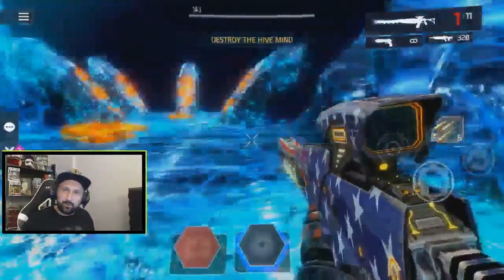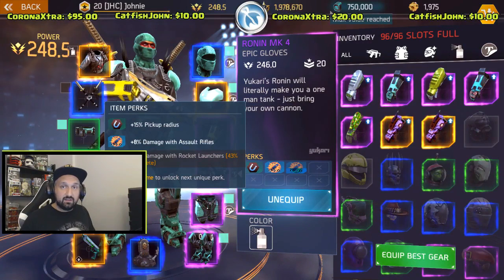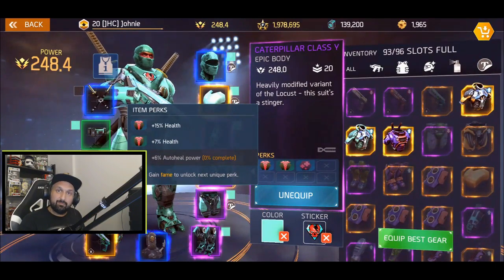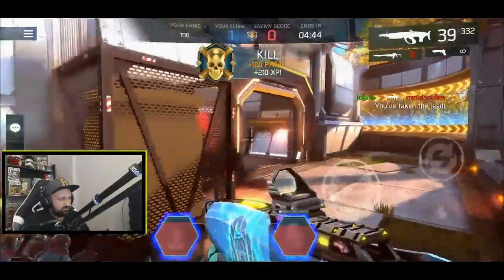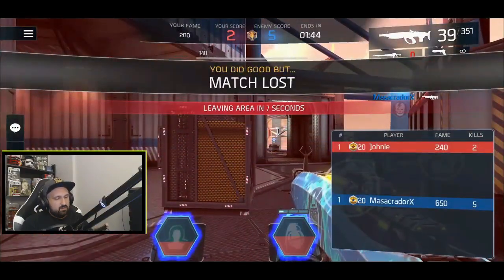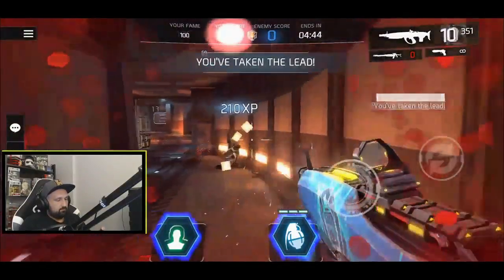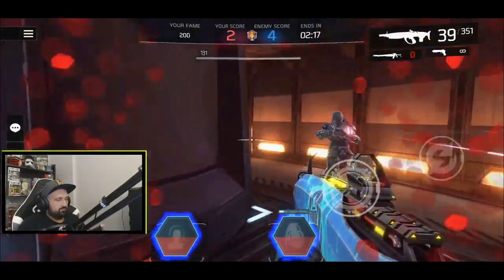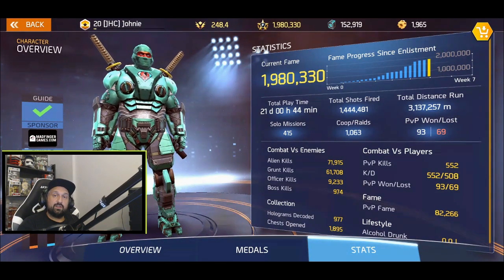*NEW* My PvP build is ready: 1v1 gameplay - Shadowgun Legends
Hey yo!! In today's Shadowgun Legends video, I show you guys my new completed PvP build and we jump into the action! I got a couple 1v1 duels gameplay clips, wins and losses of course. Enjoy :)